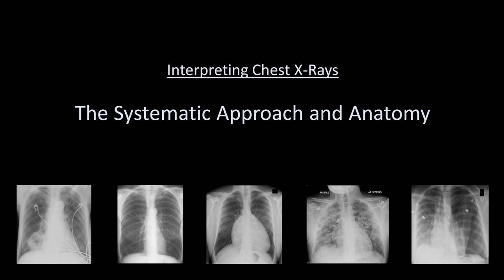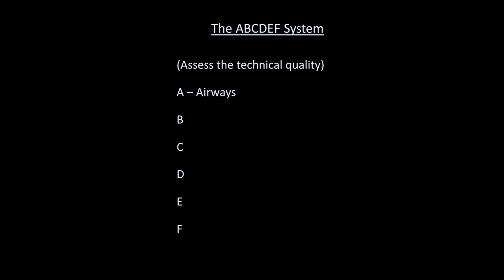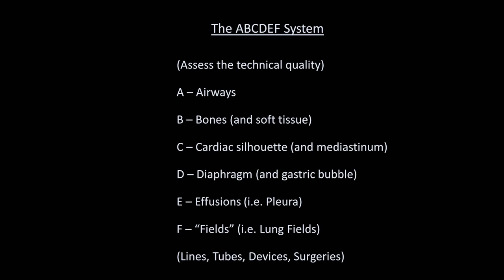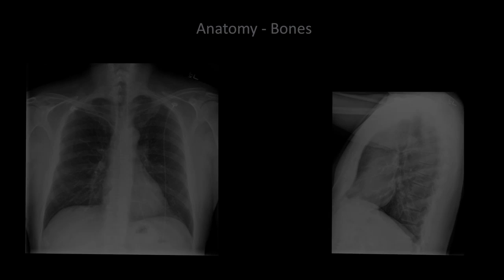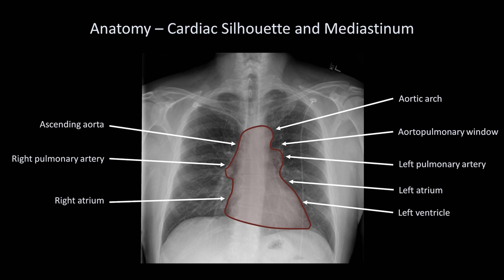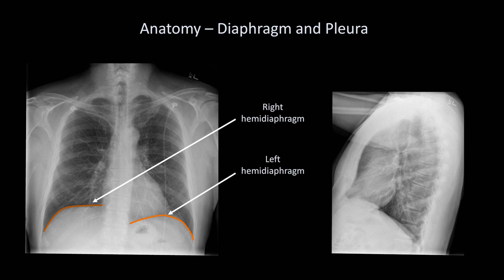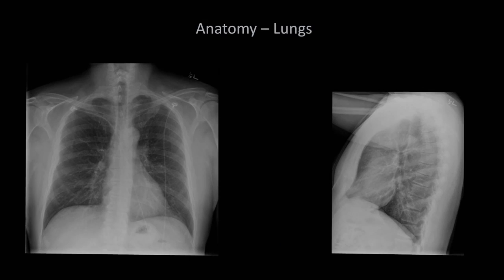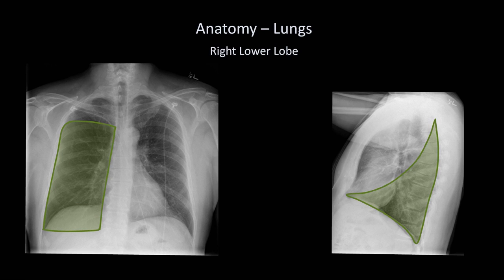How to Interpret a Chest X Ray Lesson 2 A Systematic Method and Anatomy